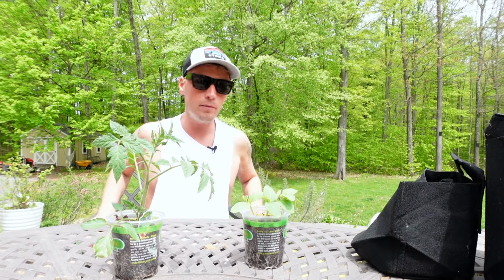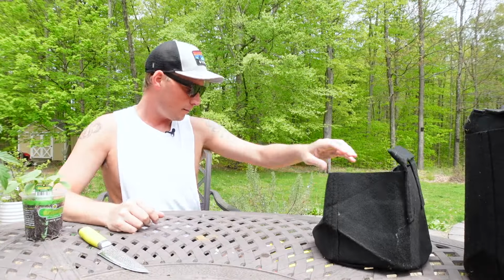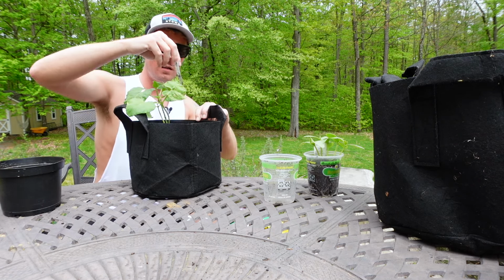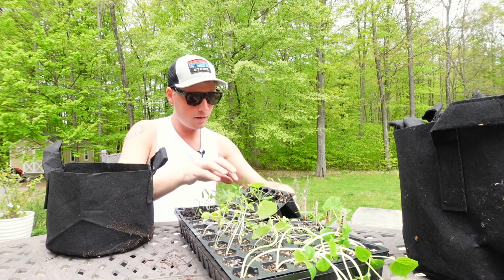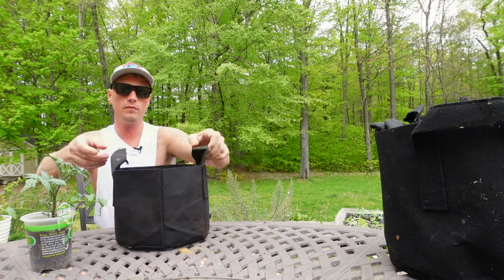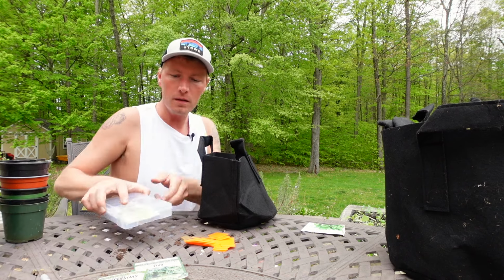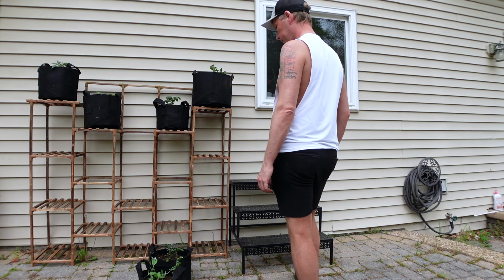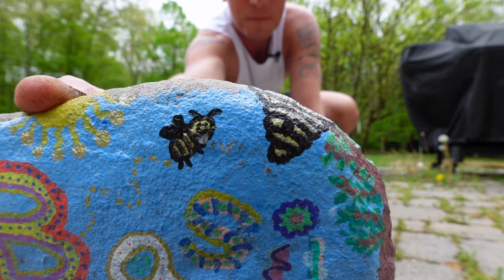Spring 2024 Garden Theme: Grow Bags! | URBAN FARMBOYS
Y'all - I'm making a total change in my 2024 garden plan. After demolishing the rotting wood garden I inherited from the previous owners, I got hit with decision fatigue. I can't decide what I want to do, so I'm not going to rush anything. So, in the meantime, while I figure out future garden plans, this year's garden is going to be a patio garden in grow bags!

Have you ever used grow bags? What worked well? What didn't work so well?

Gain access to super fun extra perks and treats! Click the join button below the video to learn more!

If you enjoyed this video, please consider donating to my fundraiser to raise money for the World Wildlife Fund and help me achieve a ten-year-long dream of running the New York City Marathon!

Send us a note or a postcard!